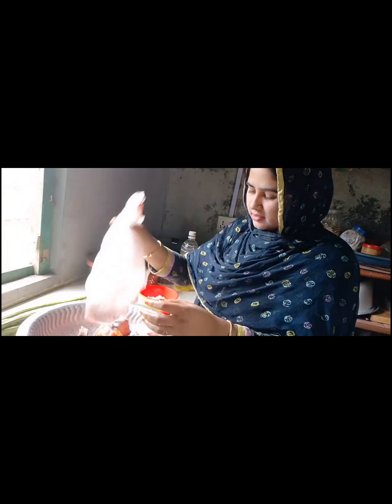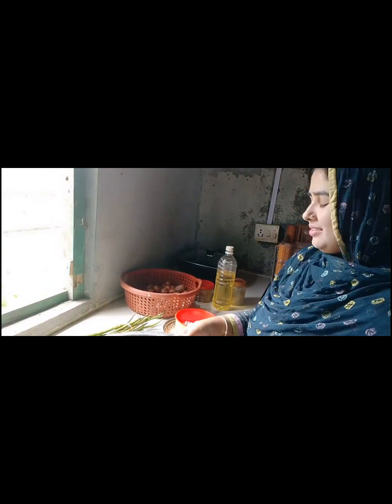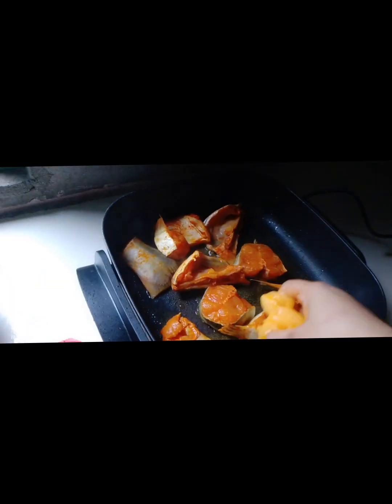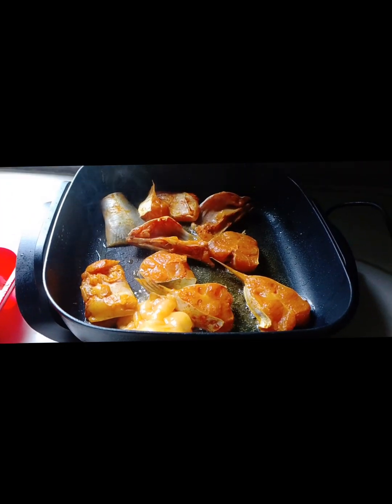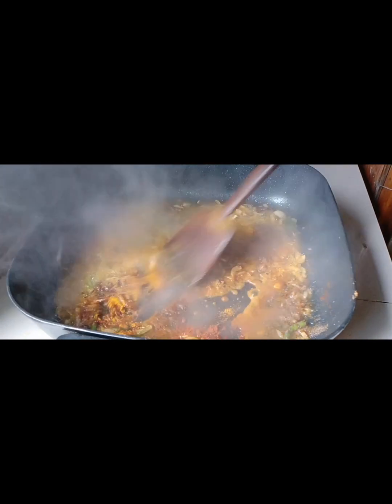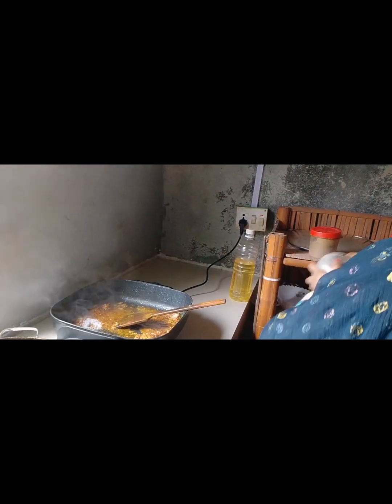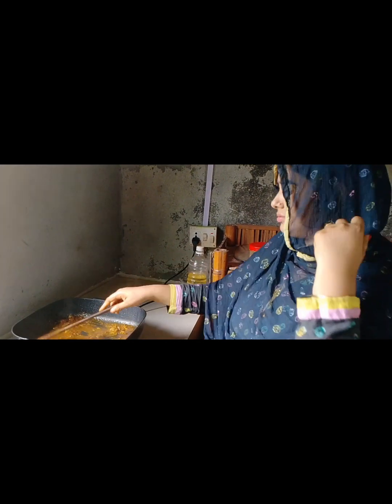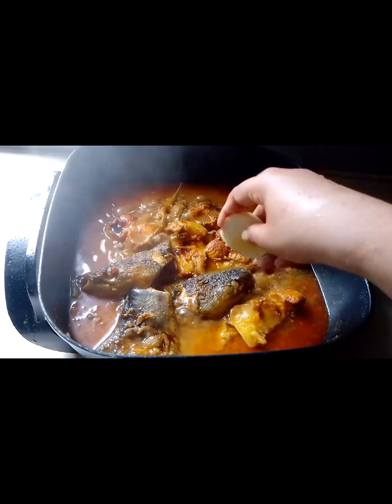আমি যেভাবে পাঙ্গাস মাছ রান্না করি .youtubevideo trendind vairal cooking fish food পাঙ্গাস মাছ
পাঙ্গাস মাছ রান্না.Rita cookng & vlogs BD.family vlogs ,vlogs ,bangaili vlogs ,daily vlogs village life,bengali recipe,

hope you injoy this video.

#youtubevideo vairalvideo trendind Rita cooking & vlogs BD .